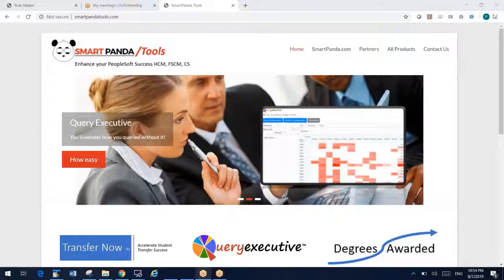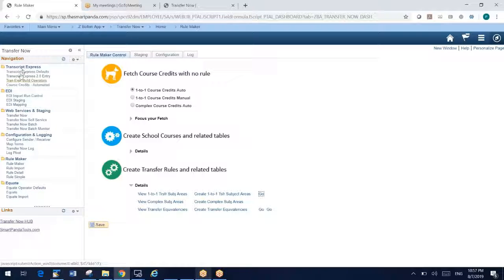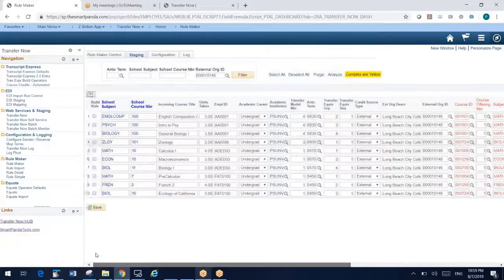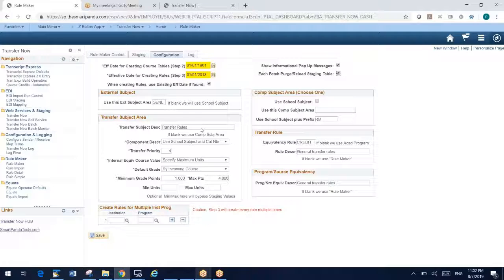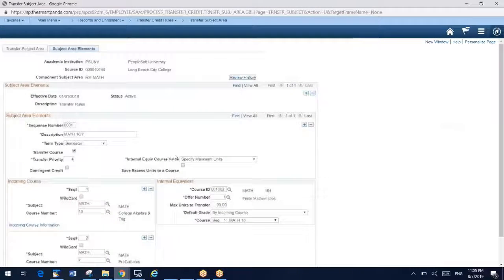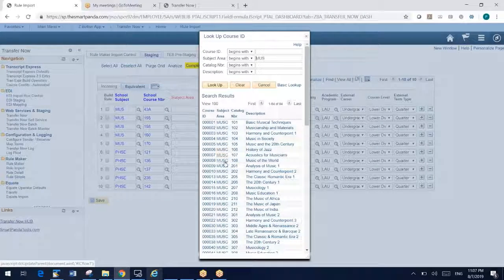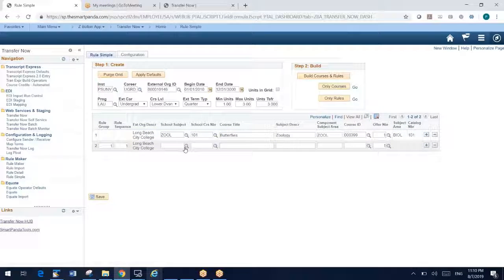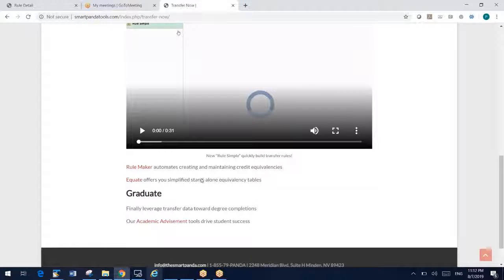Rule Maker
Automatically build and maintain Transfer Credit rules and equivalencies in PeopleSoft Campus Solutions.  Use modes such as historical fetch and spreadsheet import